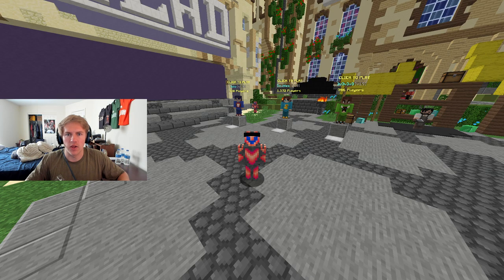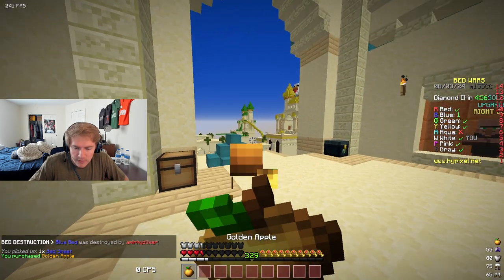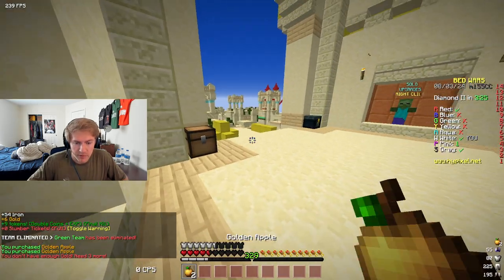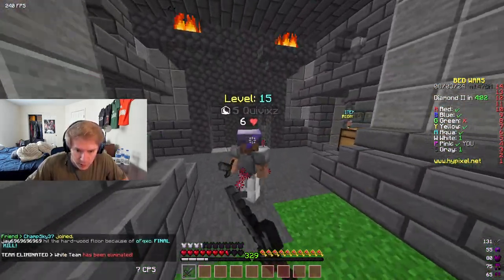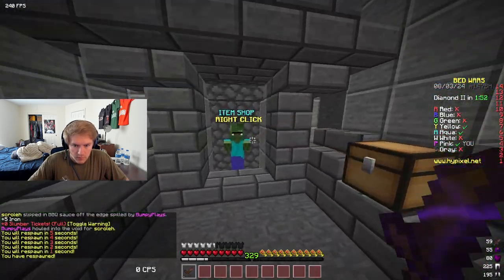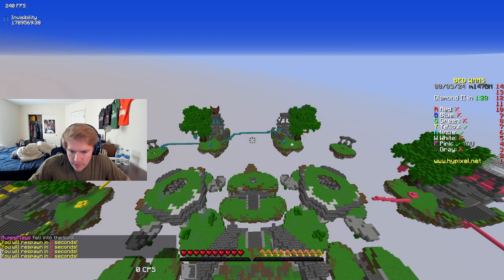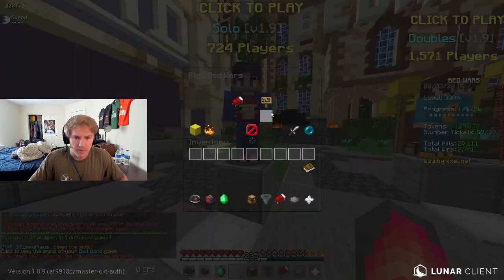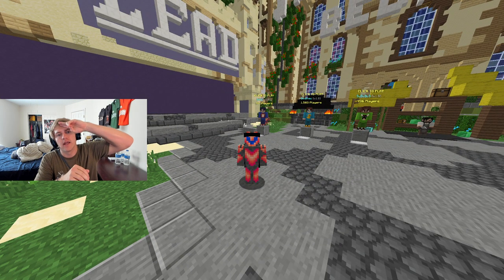The 1 HOTBAR Challenge in Bedwars! (Minecraft)